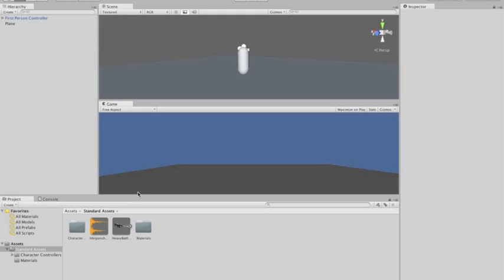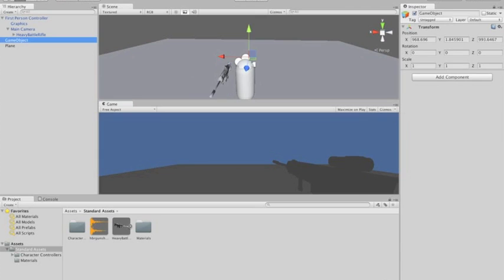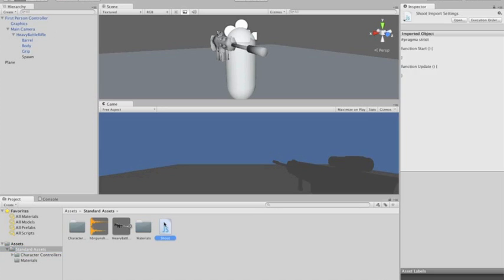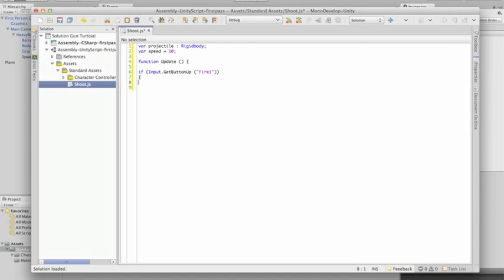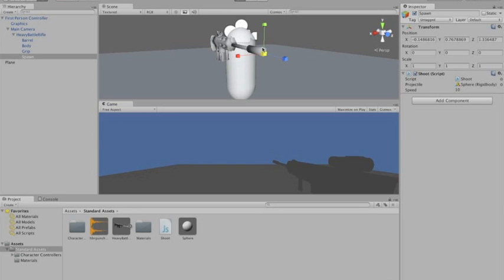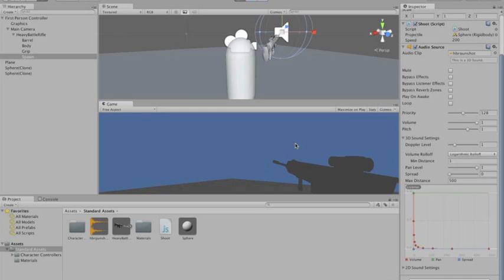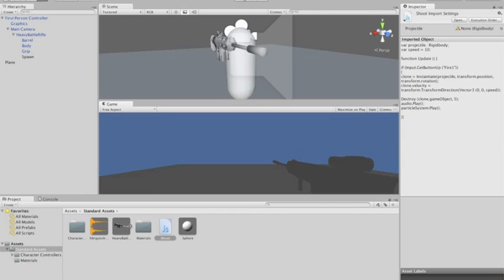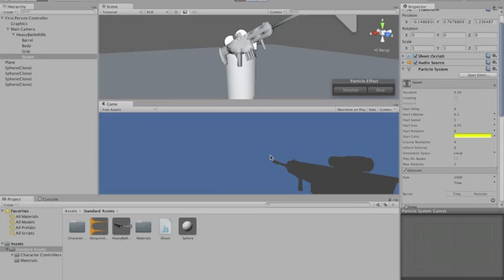How to Make a Gun Shoot in Unity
In this Tutorial we will be able to make a gun that shoots projectiles with sounds and a muzzle flash!

var Bullet : Transform;
var Spawn : Transform;
function Update ()
{ if(Input.GetButtonDown("Fire1"­)) { Shot(); }
function Shot()
{ var pel = Instantiate(Bullet, Spawn.position, Spawn.rotation);  pel.rigidbody.AddForce(transfo­rm.forward * 8000);
audio.Play();